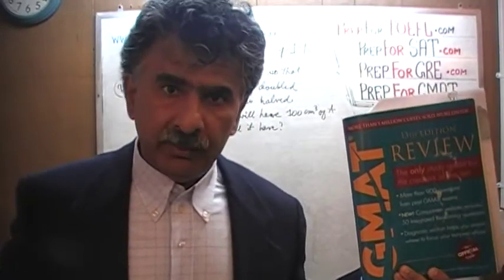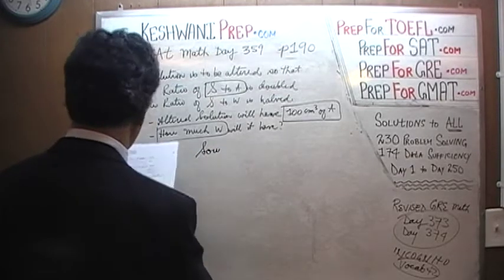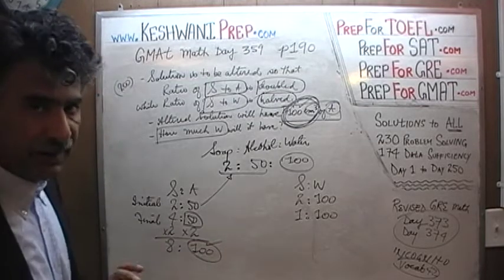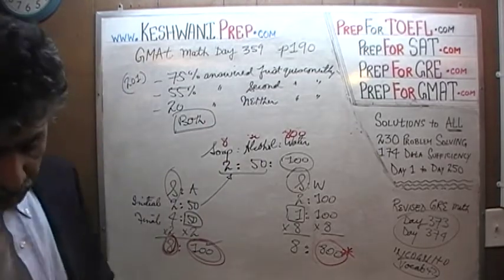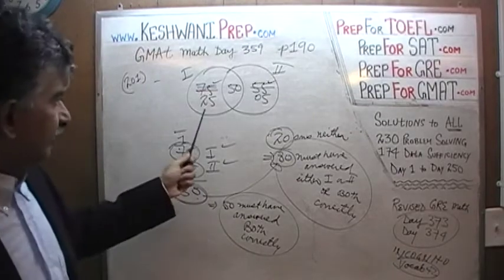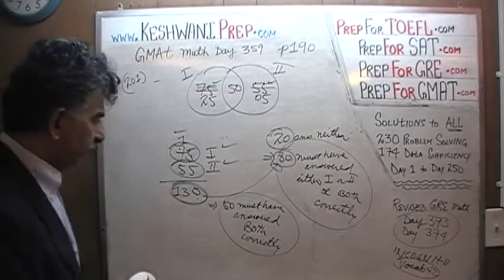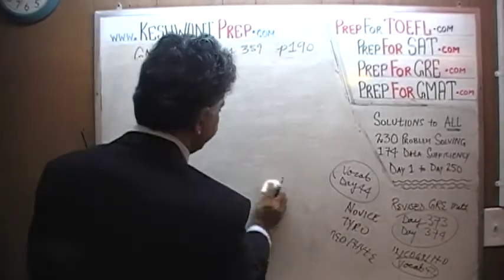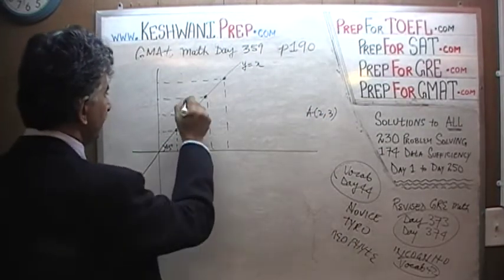GMAT Math Day 359, p180, Problem Solving 200 to 202, Online Prep Tutor, GRE, TEAS, SAT, ACT, TOEFL